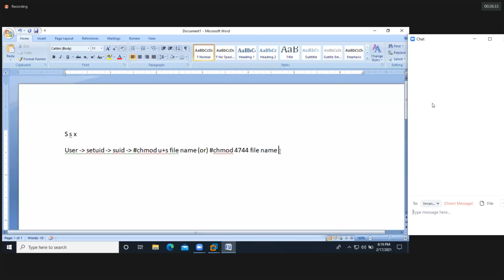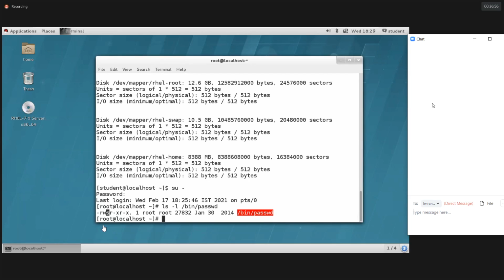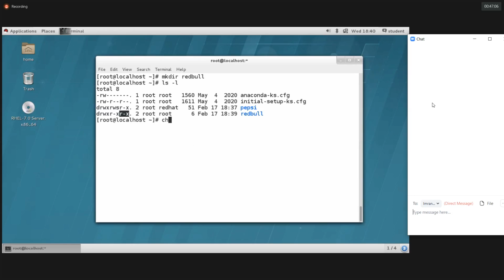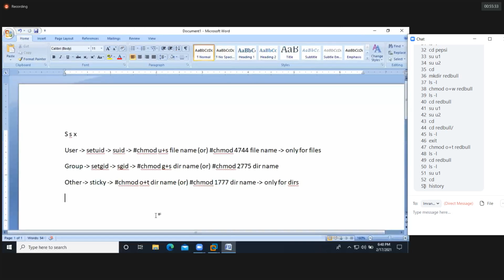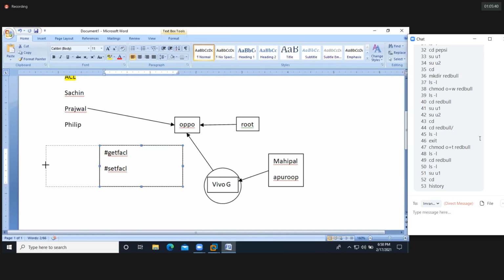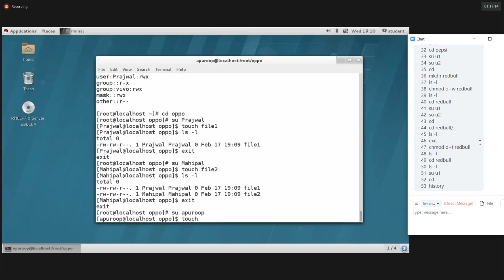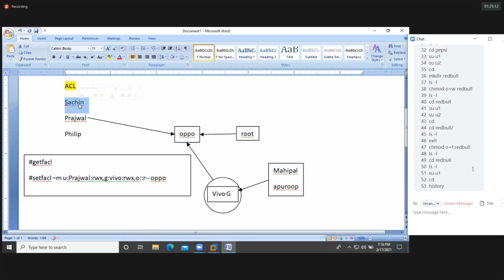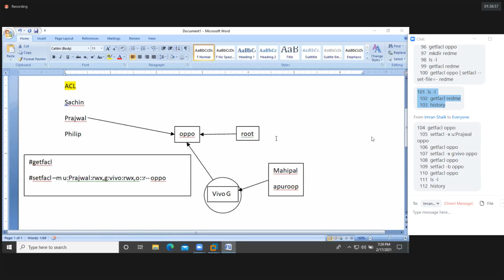LINUX 17 CLASS 20210217 181425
4  fdisk -l
    5  exit
    6  which fdisk
    7  ls -l /sbin/fdisk
    8  chmod u+s /sbin/fdisk
    9  ls -l /sbin/fdisk
   10  exit
   11  ls -l /bin/passwd
   12  mkdir pepsi
   13  ls -l
   14  useradd u1
   15  useradd u2
   16  groupadd redhat
   17  usermod -aG redhat u1
   18  usermod -aG redhat u2
   19  chgrp redhat pepsi
   20  ls -l
   21  cd pepsi
   22  su u1
   23  cd
   24  chmod g+w pepsi
   25  ls -l
   26  cd pepsi
   27  su u1
   28  su u2
   29  cd
   30  chmod g+s pepsi
   31  ls -l
   32  cd pepsi
   33  su u1
   34  su u2
   35  cd
   36  mkdir redbull
   37  ls -l
   38  chmod o+w redbull
   39  ls -l
   40  cd redbull
   41  su u1
   42  su u2
   43  cd
   44  cd redbull/
   45  ls -l
   46  exit
   47  chmod o+t redbull
   48  ls -l
   49  cd redbull
   50  ls -l
   51  su u1
   52  cd
   53  history
54  mkdir oppo
   55  ls -l
   56  getfacl oppo
   57  useradd Sachin
   58  useradd Prajwal
   59  useradd Philip
   60  useradd Mahipal
   61  useradd apuroop
   62  groupadd vivo
   63  usermod -aG vivo Mahipal
   64  usermod -aG vivo apuroop
   65  id Mahipal
   66  id apuroop
   67  setfacl -m u:Prajwal:rwx,g:vivo:rwx,o::r-- oppo
   68  ls -l
   69  getfacl oppo
   70  cd oppo
   71  su Prajwal
   72  su Mahipal
   73  su apuroop
   74  su Sachin
   75  cd
   76  getfacl oppo
   77  setfacl -m m::r-- oppo
   78  getfacl oppo
   79  cd oppo
   80  su Prajwal
   81  su apuroop
   82  cd
   83  setfacl -m m::rwx oppo
   84  getfacl oppo
   85  cd oppo/
   86  su Prajwal
   87  cd
   88  setfacl -m d:u:Sachin:rwx oppo
   89  getfacl oppo/
   90  getfacl oppo
   91  cd oppo
   92  su Prajwal
   93  cd demo
   94  su Sachin
   95  cd
   96  getfacl oppo
   97  mkdir redme
   98  ls -l
   99  getfacl redme
  100  getfacl oppo | setfacl --set-file=- redme
101  ls -l
  102  getfacl redme
  103  history
104  getfacl oppo
  105  setfacl -x u:Prajwal oppo
  106  getfacl oppo
  107  setfacl -x g:vivo oppo
  108  getfacl oppo
  109  setfacl -b oppo
  110  getfacl oppo
  111  ls -l
  112  history